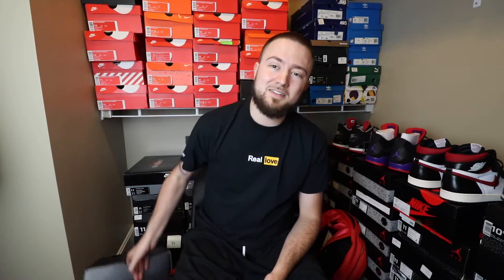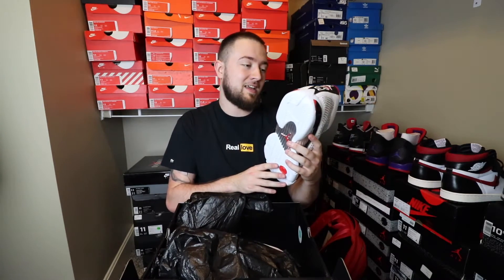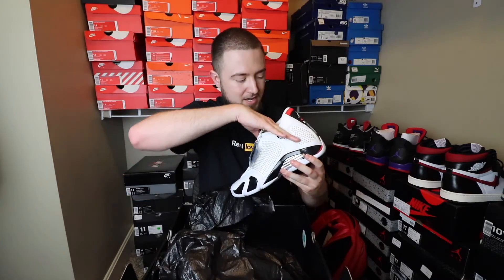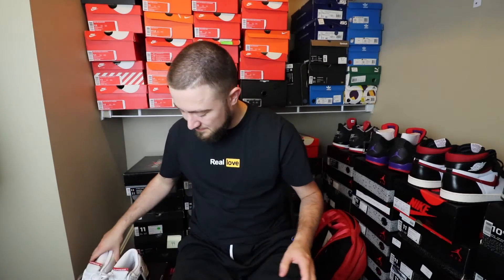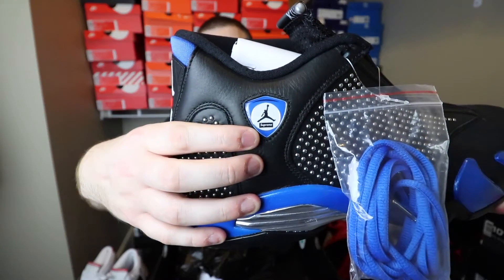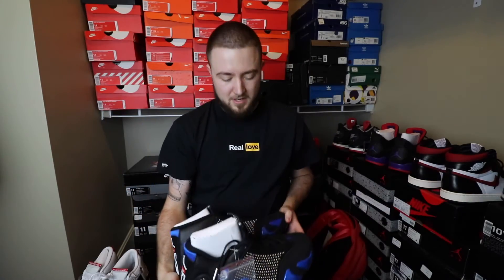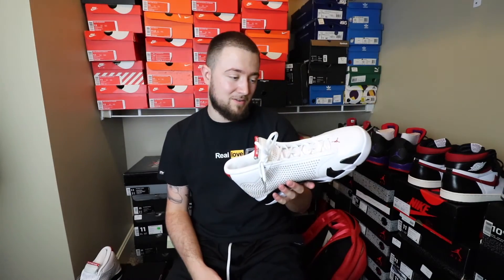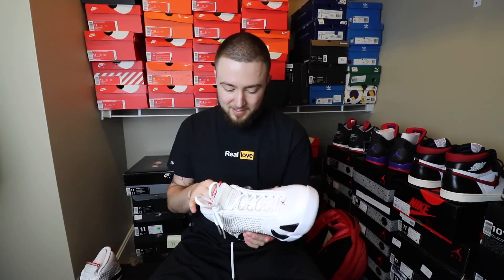AM I A HYPEBEAST NOW? REVIEW OF BOTH THE BLACK AND THE WHITE SUPREME JORDAN 14'S!!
BEST TRAVEL BAGS FOR SNEAKERHEADS
DISCOUNT: HEGOTKICKZ

WHATS UP GUYS TODAY I REVIEWED BOTH THE BLACK AND THE WHITE PAIR OF THE SUPREME 14'S LET ME KNOW WHAT YOU ALL THINK